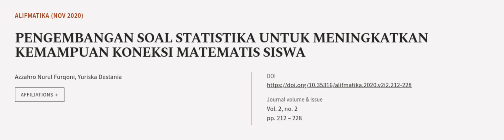PENGEMBANGAN SOAL STATISTIKA UNTUK MENINGKATKAN KEMAMPUAN KONEKSI MATEMATIS SISWA | RTCL.TV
### Keywords ###

### Article Attribution ###
Title: PENGEMBANGAN SOAL STATISTIKA UNTUK MENINGKATKAN KEMAMPUAN KONEKSI MATEMATIS SISWA
Authors: Azzahro Nurul Furqoni ,and Yuriska Destania
Publisher: Fakultas Tarbiyah Universitas Ibrahimy
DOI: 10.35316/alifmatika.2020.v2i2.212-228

### Video Timestamps ###
0:00:00 - Summary
0:00:59 - Title
0:01:04 - Outro
0:01:08 - End